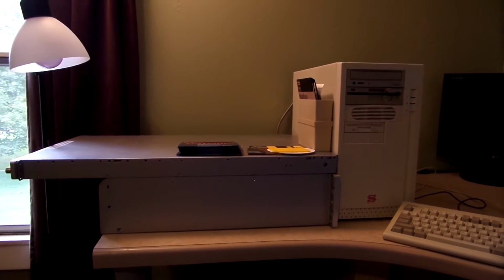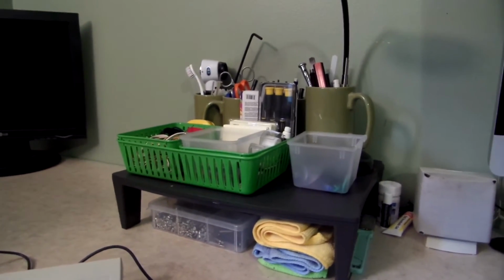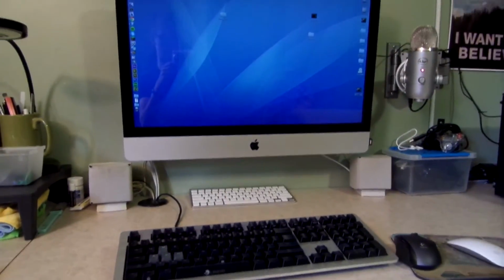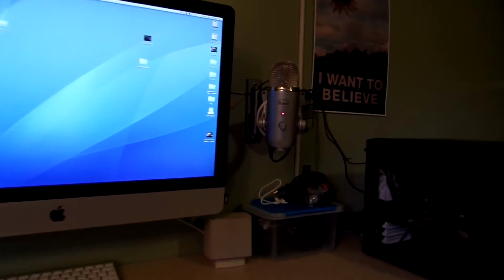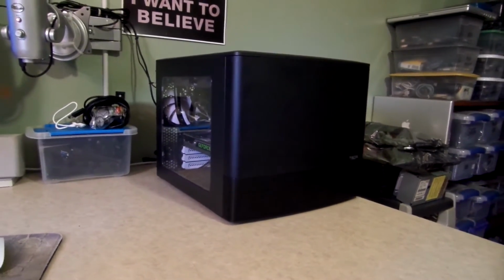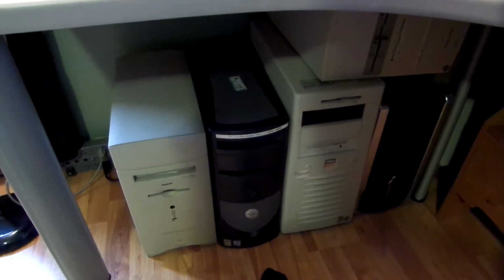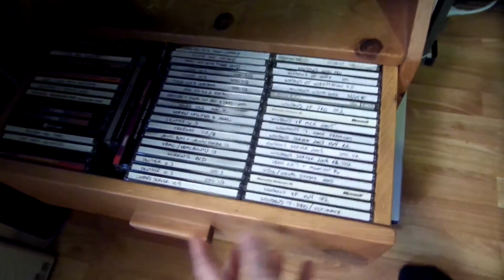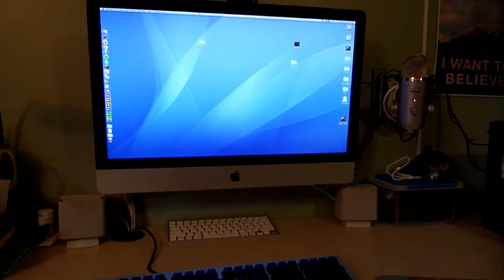Tour of a Computer Nerd's Desk